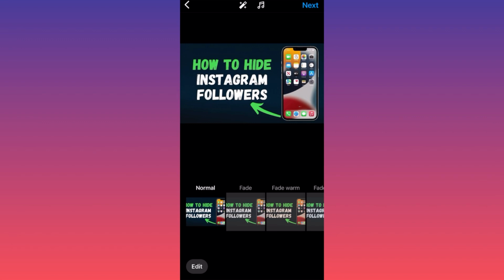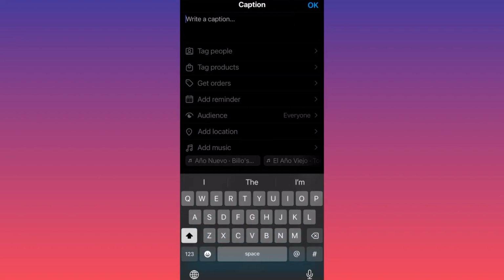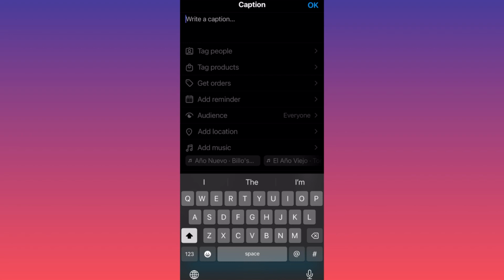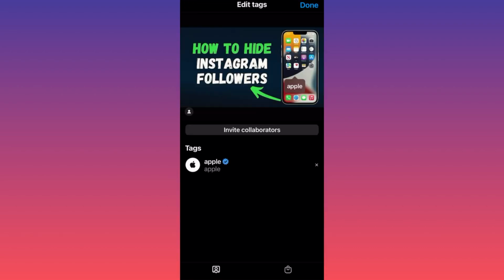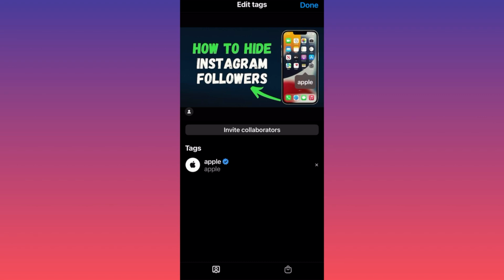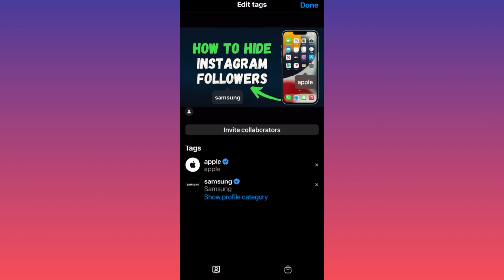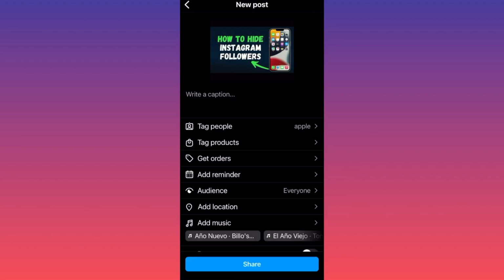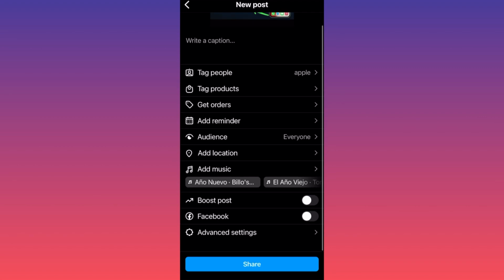How to use tags on Instagram in posts (2024 UPDATE) Full Guide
In this video you will learn how to use tags on instagram in posts,  how to use tags on instagram story and  how to use tags on instagram comments. To tag someone in a photo on your Instagram feed, select "Tag People" when creating a new post, tap the photo to tag individuals, type their username, and adjust the tag's placement. You can showcase a person's profile category for better exposure. After adding tags, share your post as usual, and viewers can tap the photo to see tags, navigating to users' profiles. If tagging in the caption, use the @ symbol followed by the username before posting. For previously posted photos, open the post, tap the three dots, select Edit, and tag people as when creating a new post. To tag someone in an Instagram story, create the story, tap A for text, choose @mention, type the name, select the person, and customize the text. Once shared, tagged individuals are notified and can add the post to their story.

📚Elon Musk's Secrets to Success:

📚Maximize Results with GPT-3: